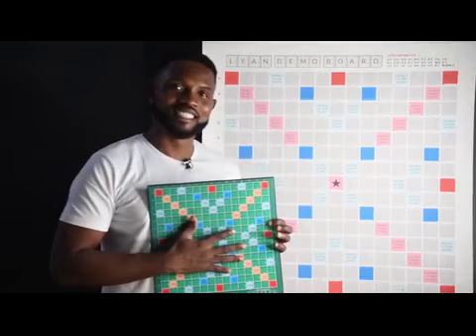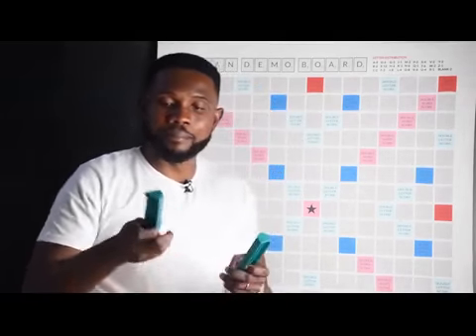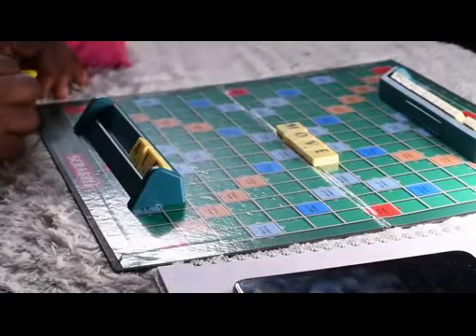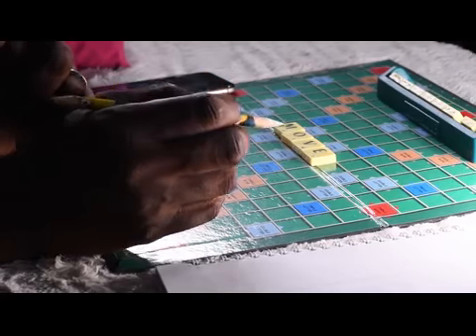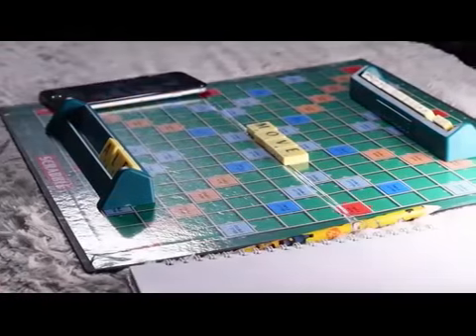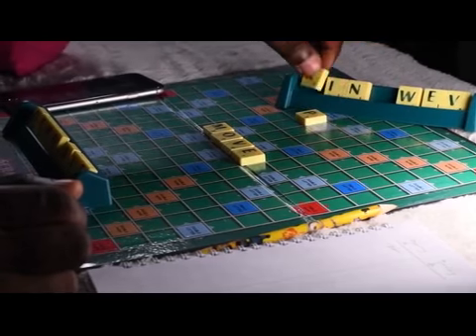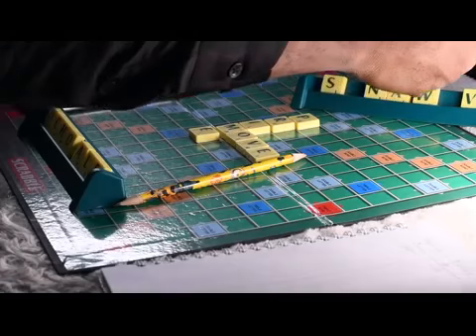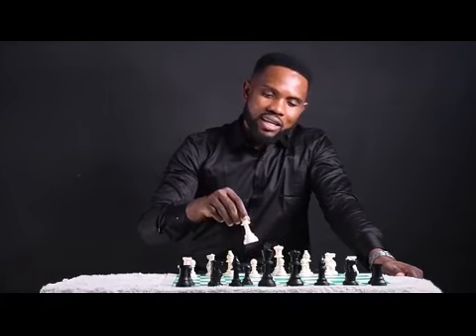Scrabble and chess for schools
Scrabble and Chess for children